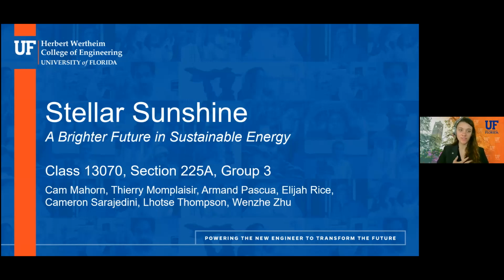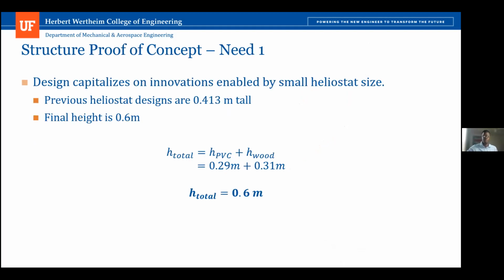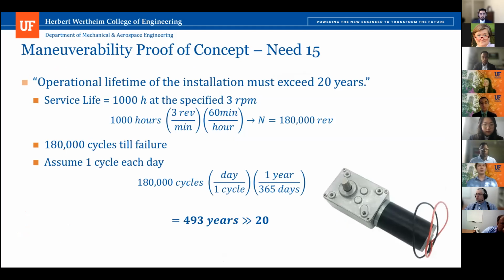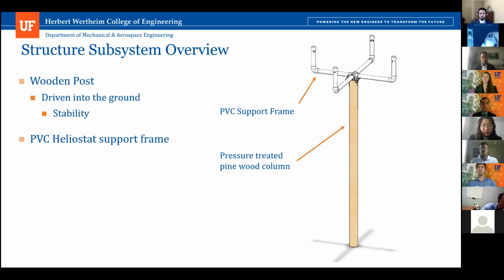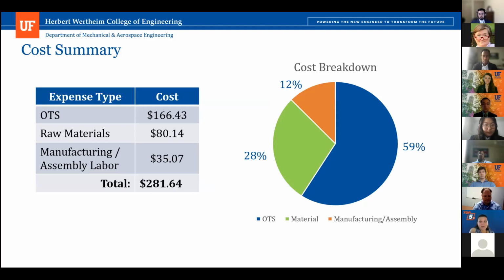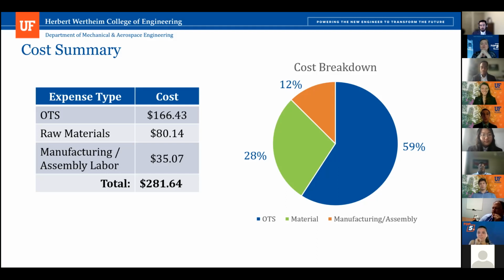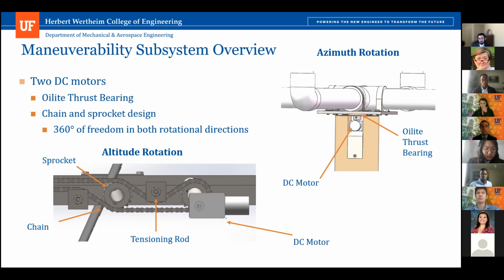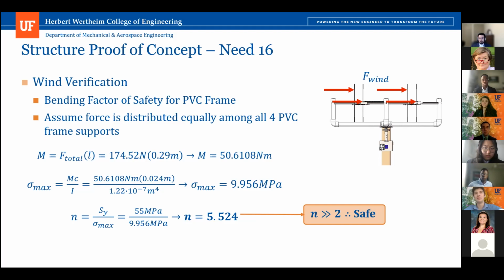2022 Spring EML4501: Group 03 - Stellar Sunshine